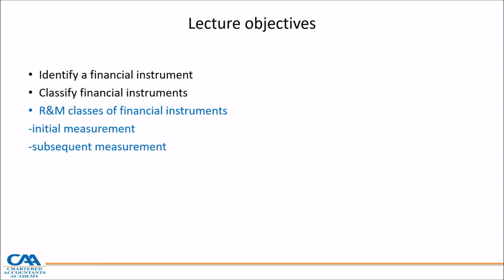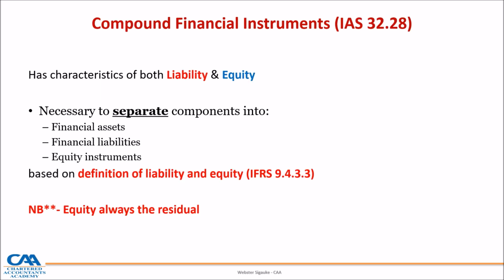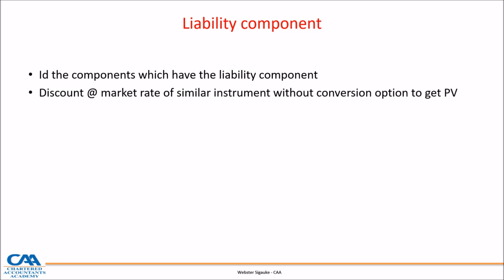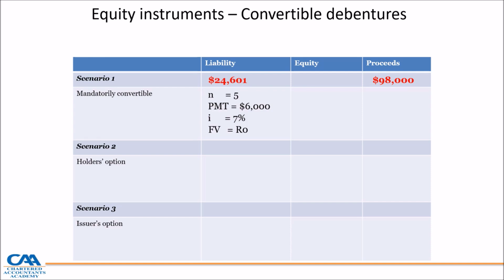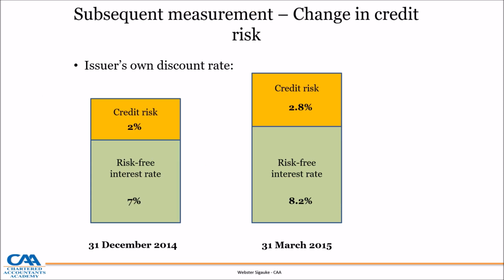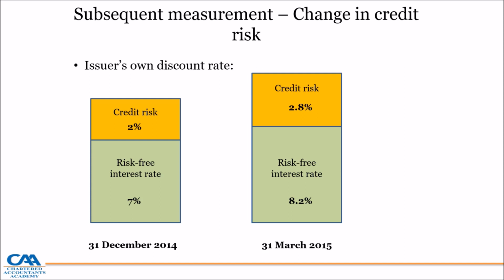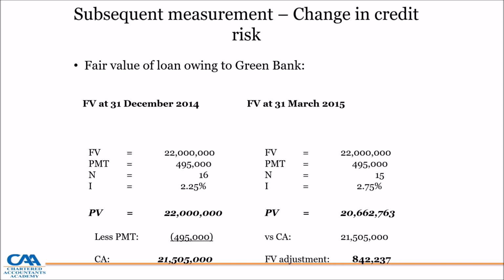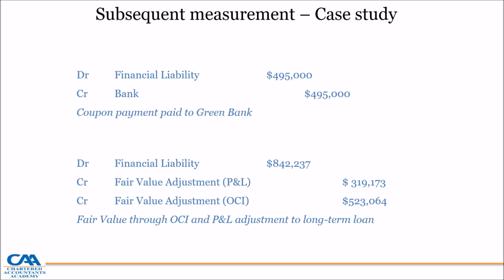Financial Instruments Part 5